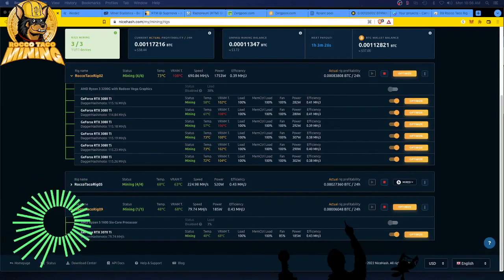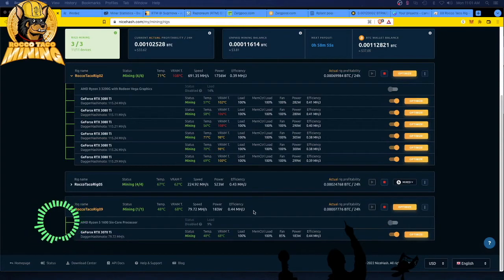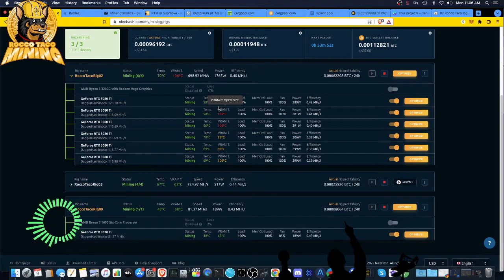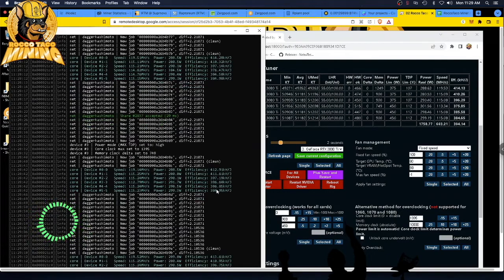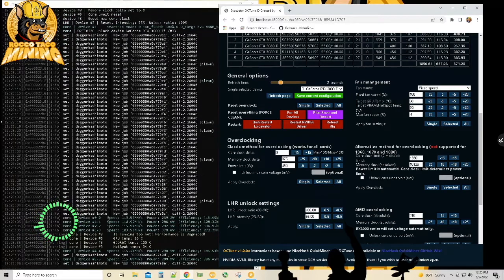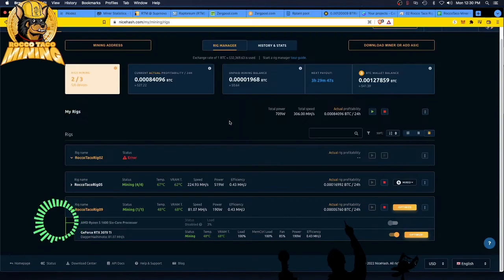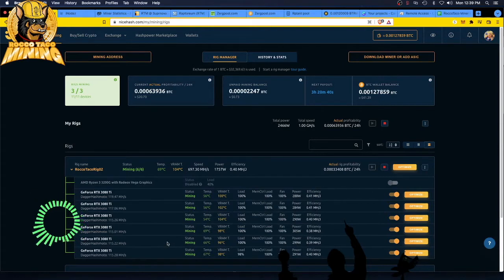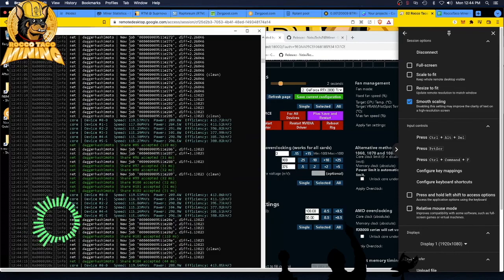NICEHASH Tuning For Efficiency with Quickminer OCTune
- 750W Power Supply
- 750W Server Power Supply Kit (656363-B21)

✅  Laptop Mining
- Lenovo Legion 5 1660 Ti GPU

Tip Jar Addresses:
► ETH:  0x3e45ccFd88fe3E5cA0c53A187b73C46f7358C025
► BTC:  bc1qwn0mye0jqj77m3wmrhj5sfaxcn8aca9rccw0cd